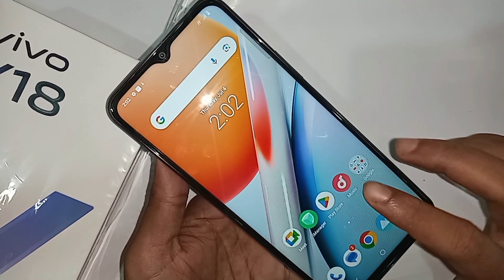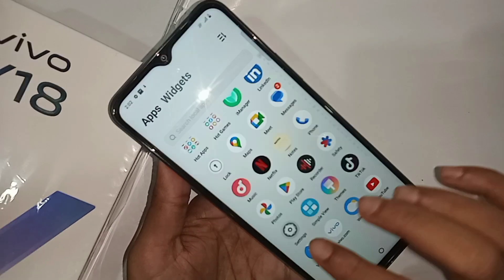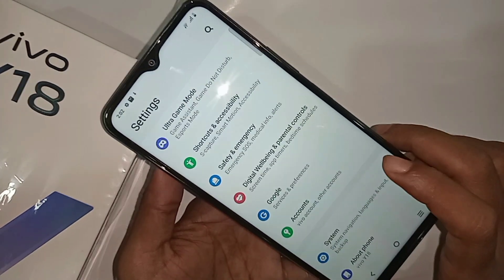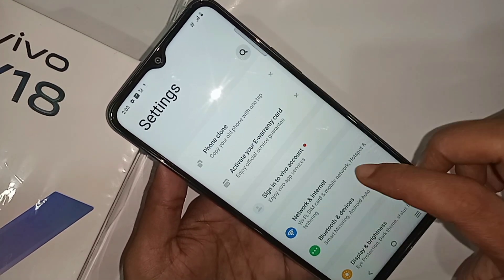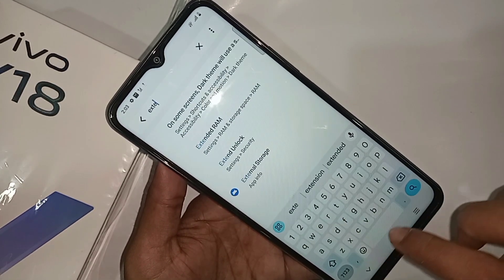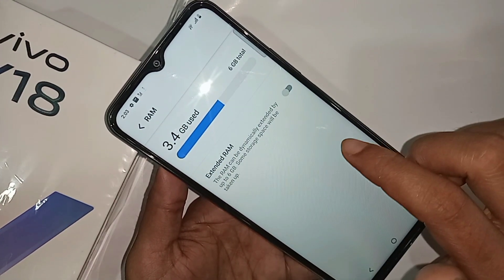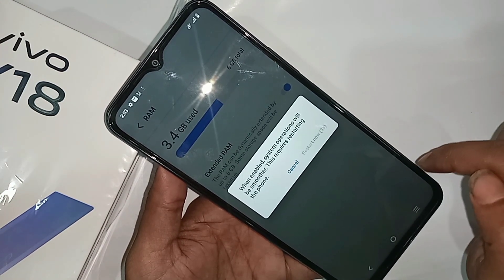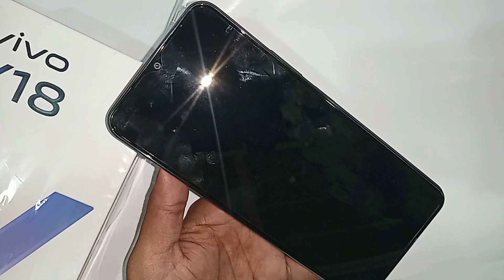Vivo Y18 increase Ram 12GB // Ram extended enable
This phone model is vivo y18 phone. now today i will show you how to enable extended ram in this phone.
if you want to increase ram in this phone for this first you have to find the option called settings and when find setting go to setting and when go to setting you see many option from here you see search icon  then you have to click on this search icon and write extended ram and see extended ram you just turn on this option and restart now and increase your phone ram properly.